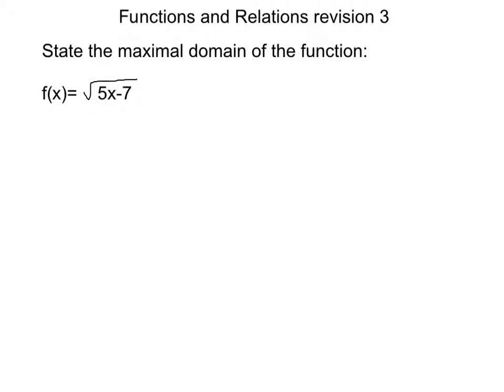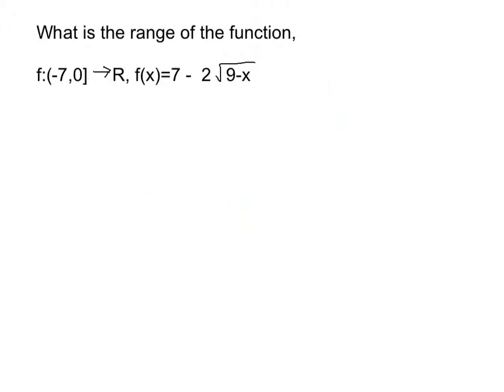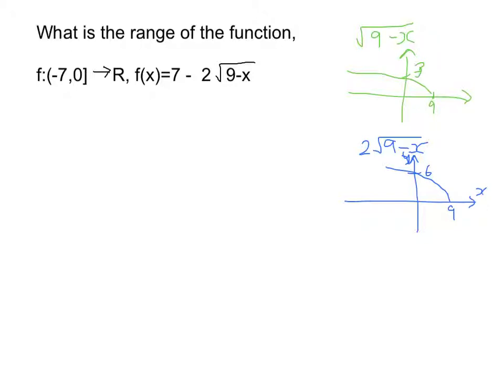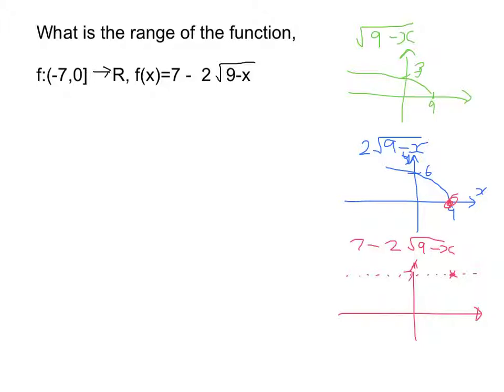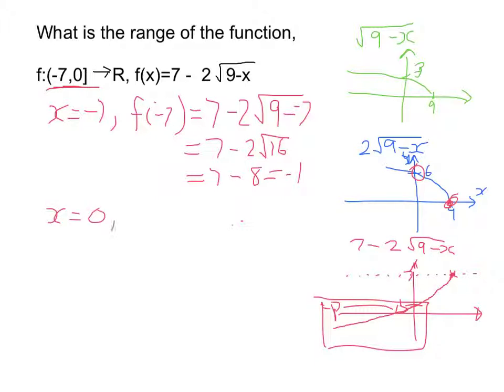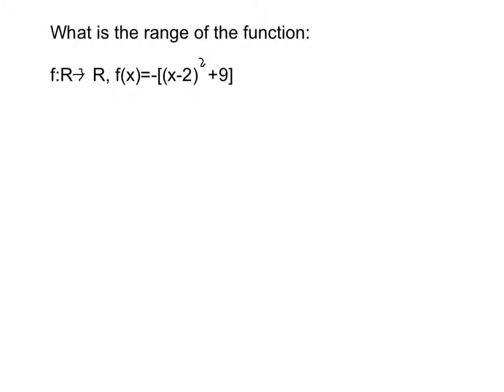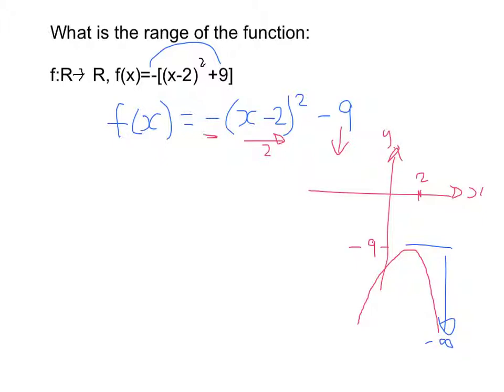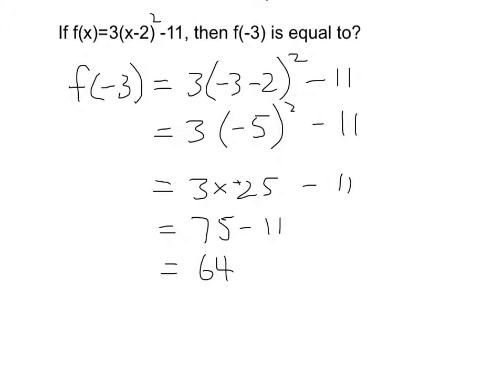Functions and Relations revision 3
Questions 11 to 14 of the revision sheet handed out in class